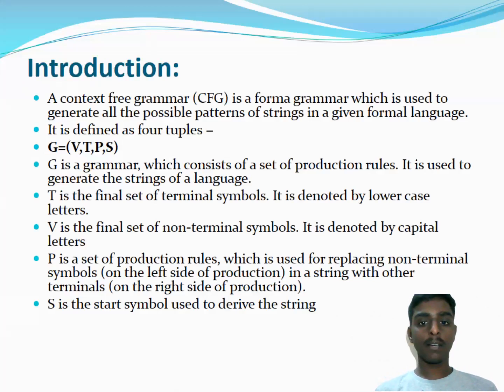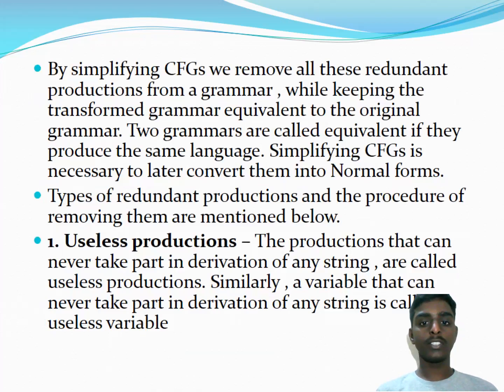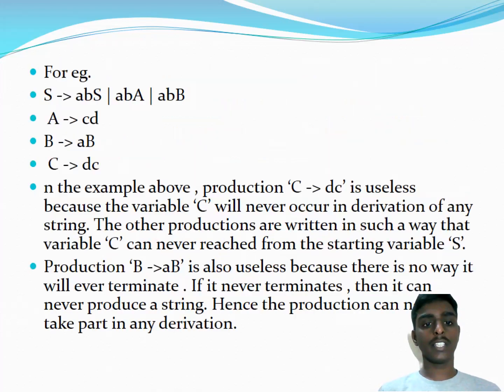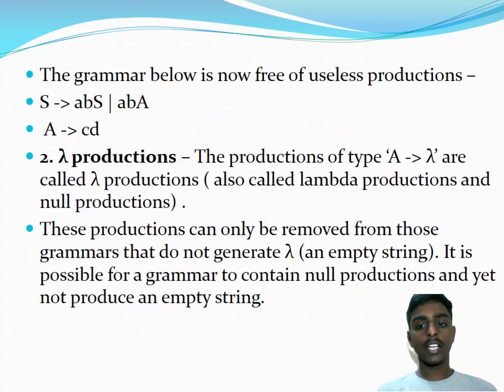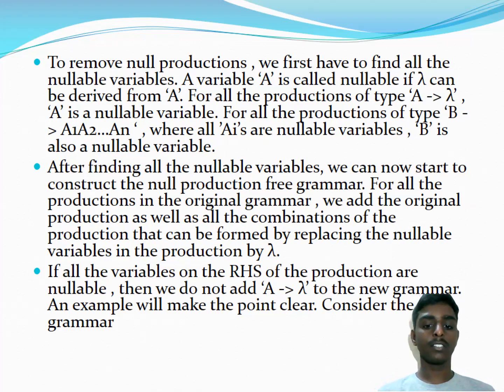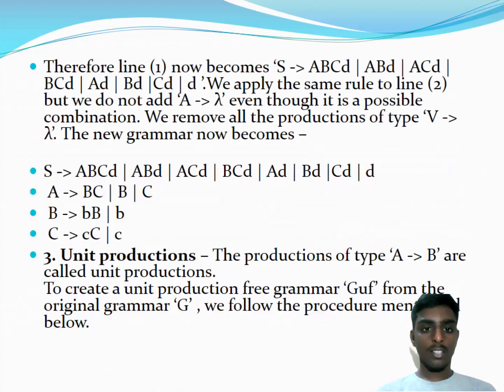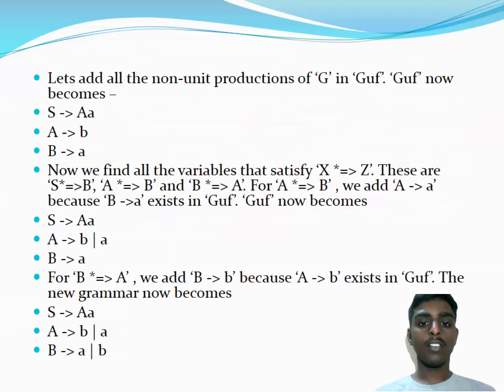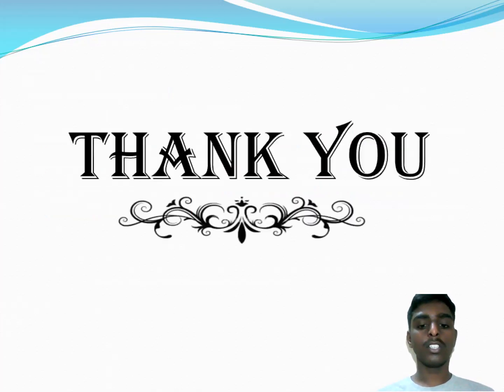toc concept video